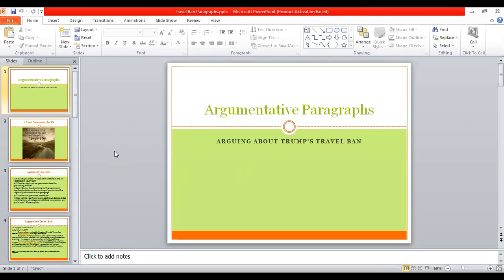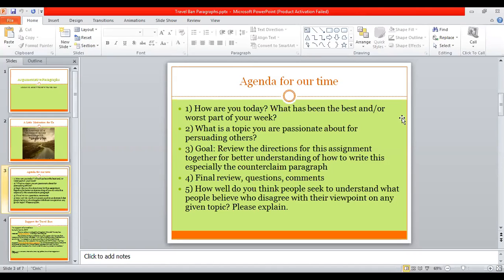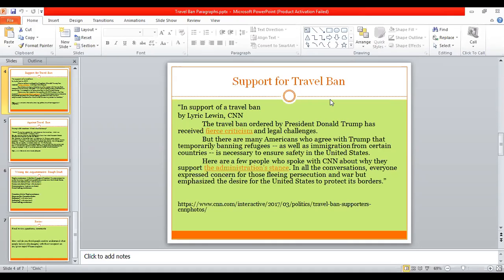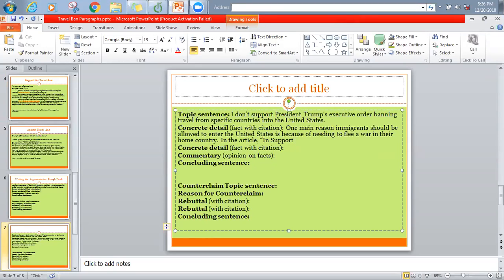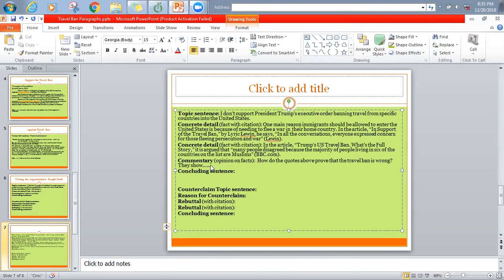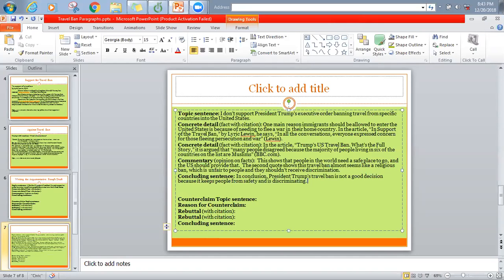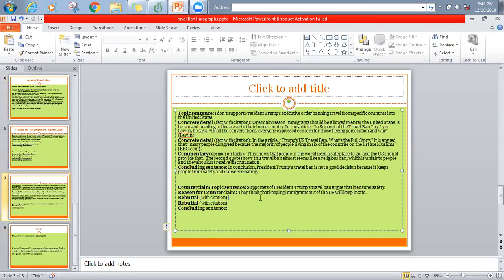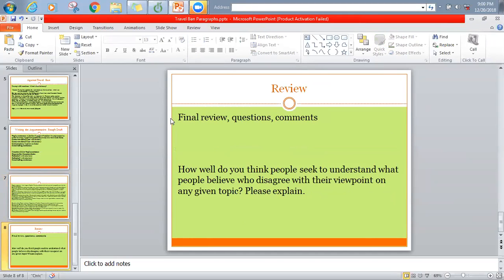English Argumentative Paragraphs